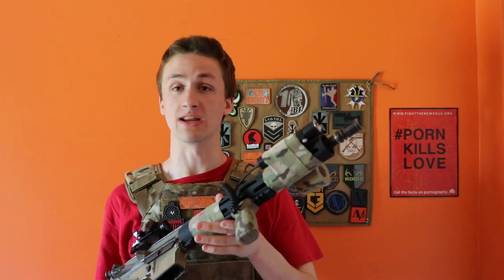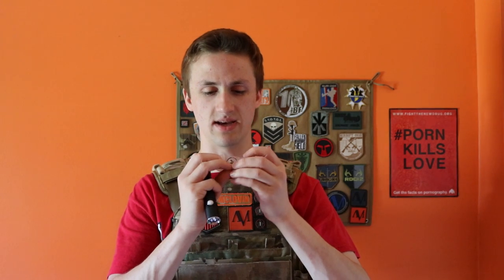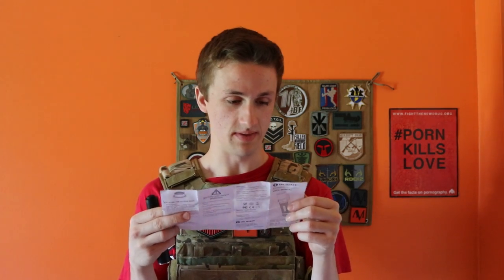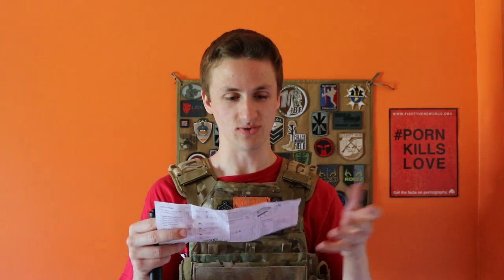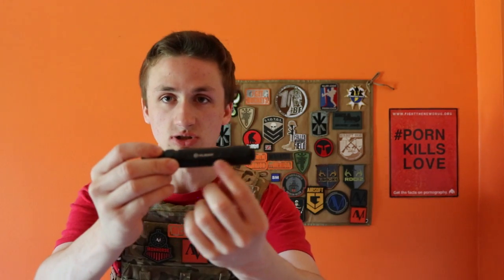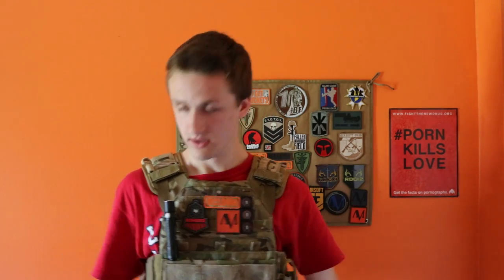Olight m18 Mavrick Weapon Light Review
We just hit 30k subscribers and over 3.5 million video views!!! I could not have done this without all of your beautiful faces supporting my videos.

Get in touch with me below, I will respond to everyone

Filmed using GoPro Hero 4 Silver or Contour Roam 2